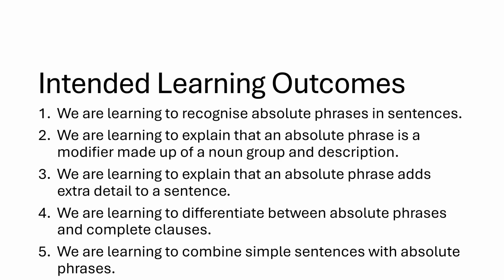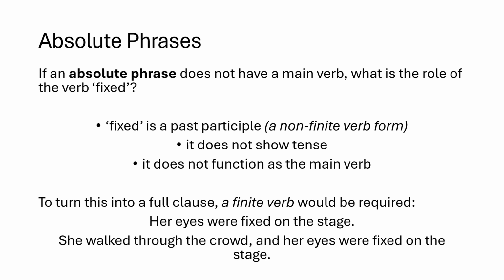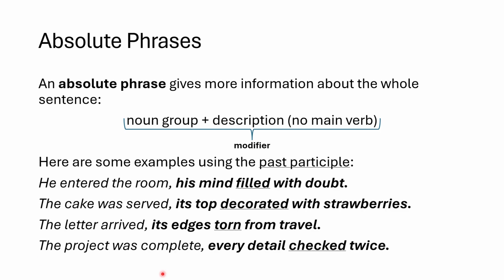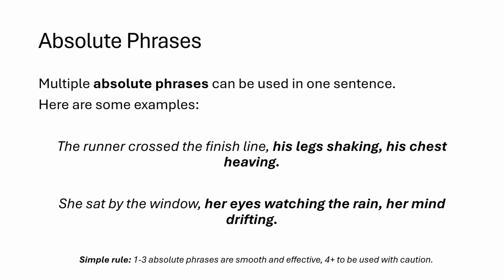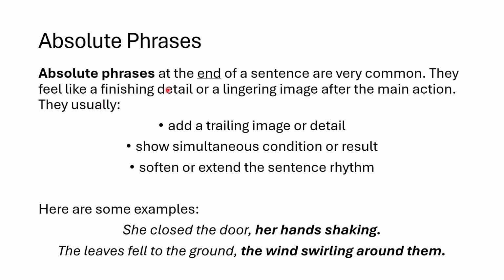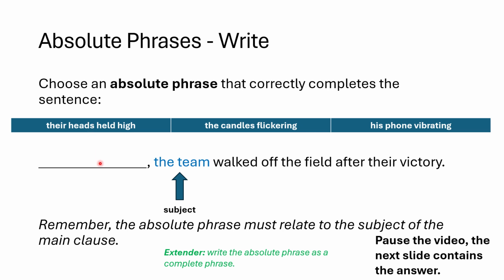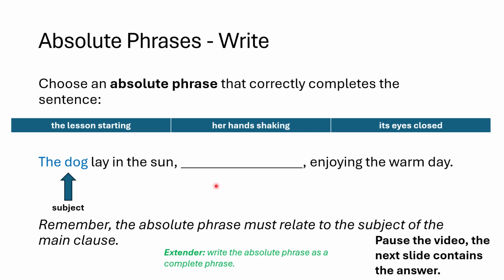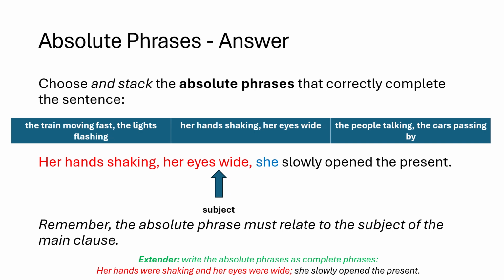Absolute Phrases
Learn about absolute phrases – their function, structure, and how they add vivid detail without interrupting the main idea.